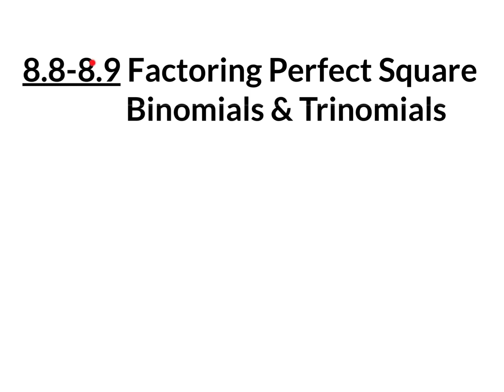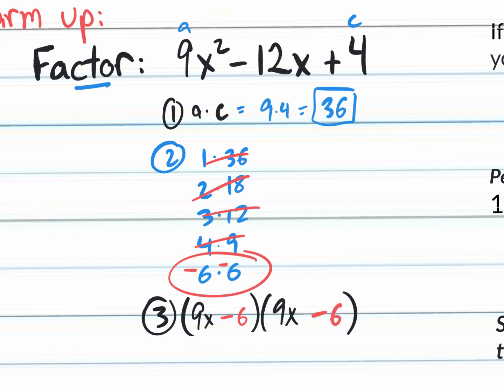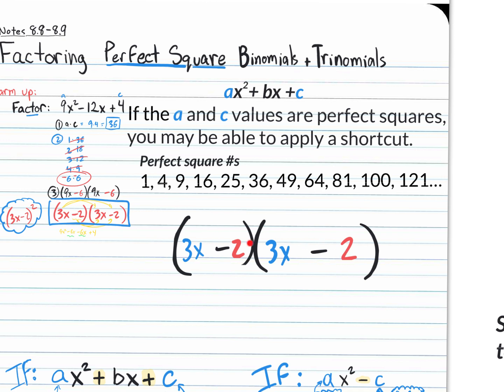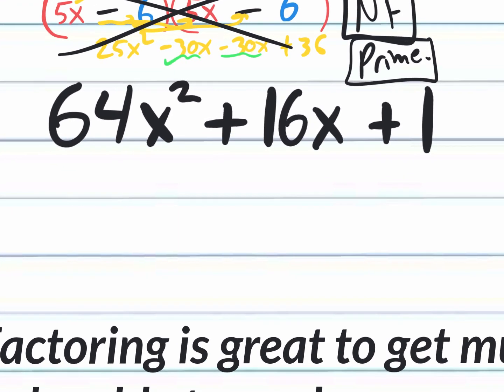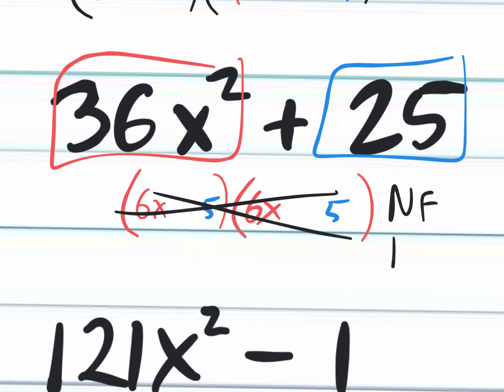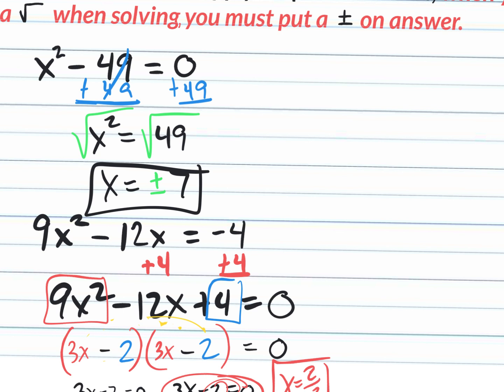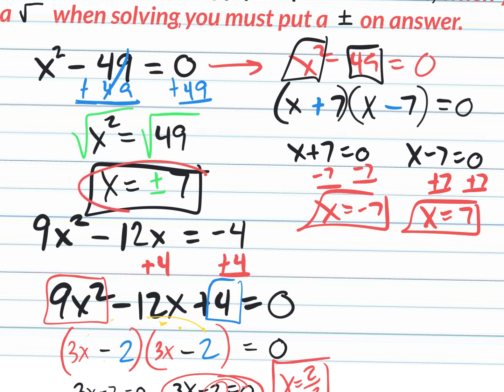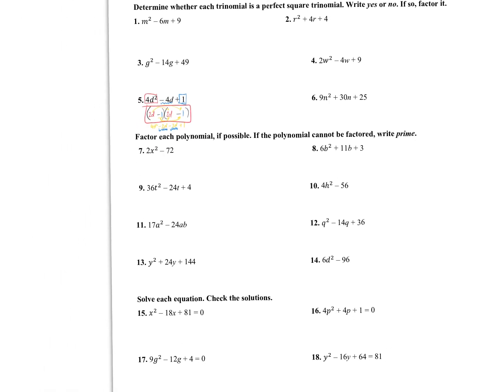8.8-8.9 Factoring Perfect square Binomials & Trinomials (2023) p6